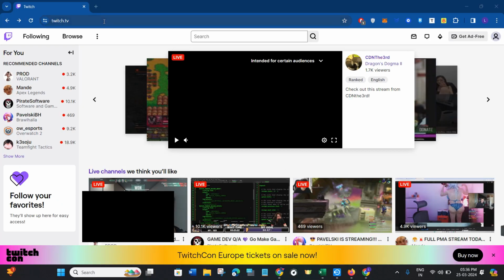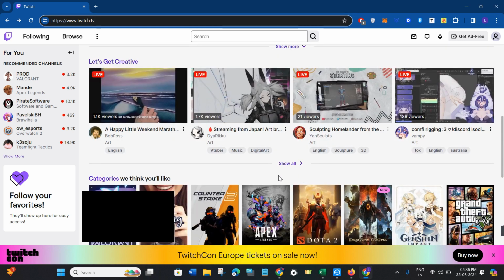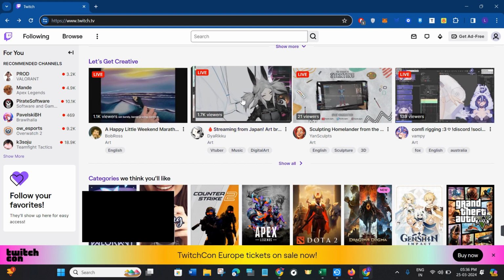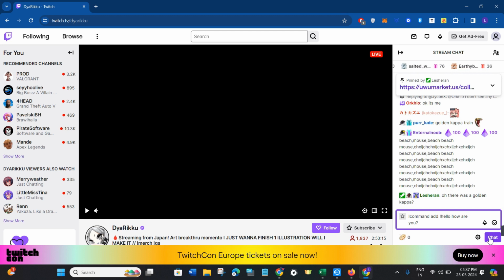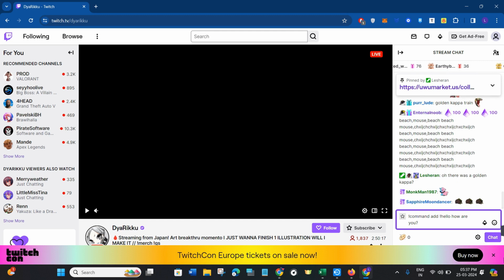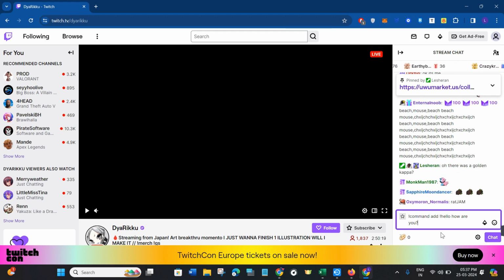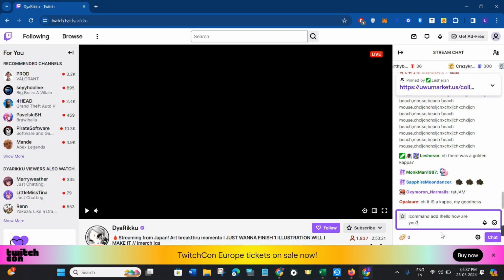How To Add Commands On Twitch | Easy Tutorial (2025)